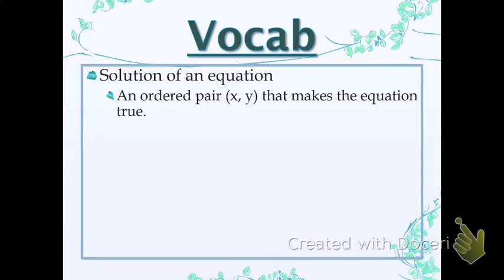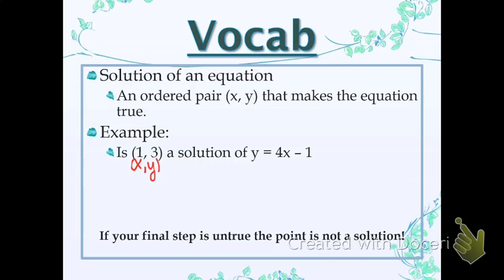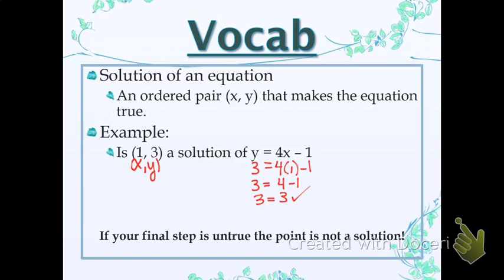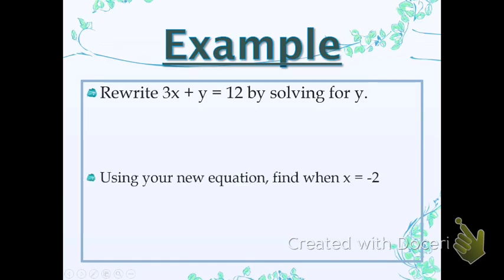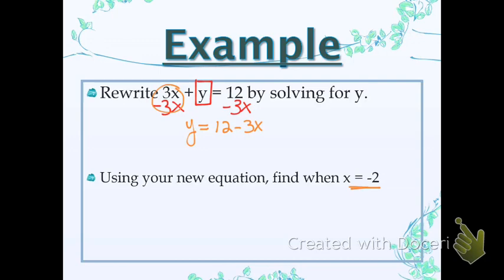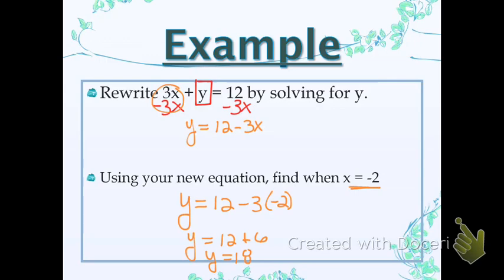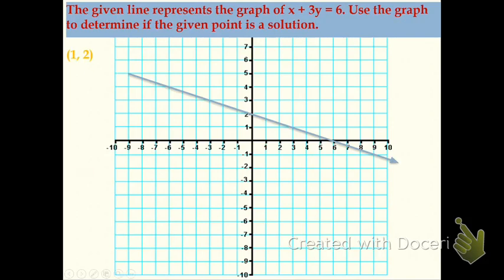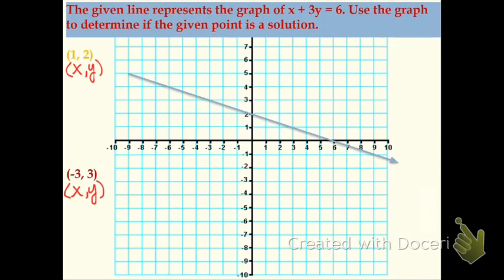Solutions of linear equations A1.3.2.1